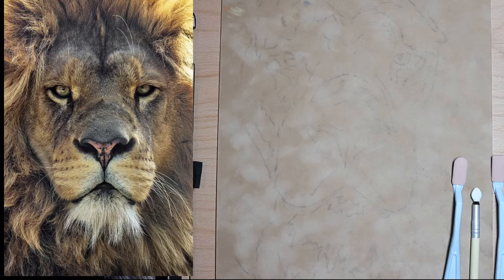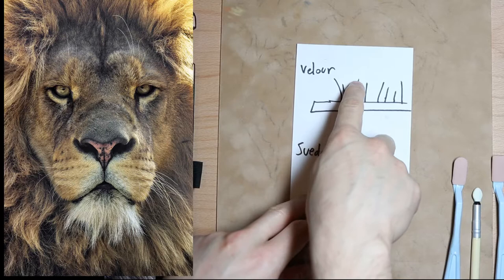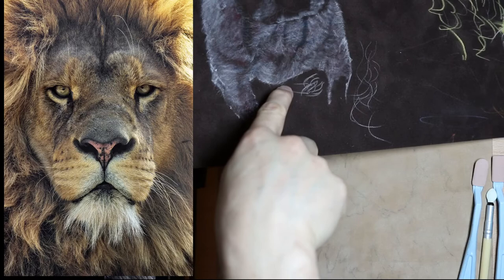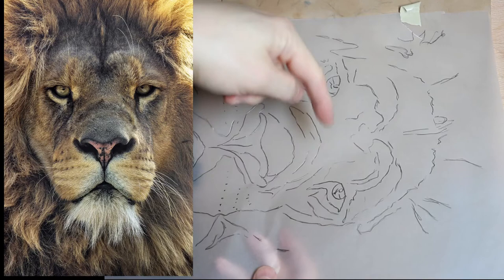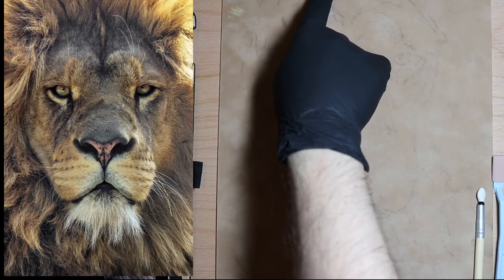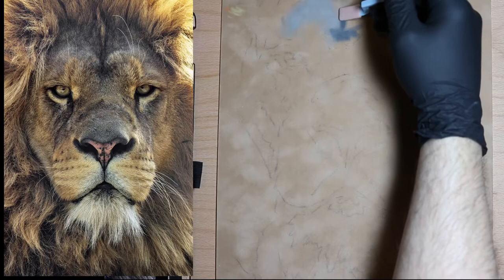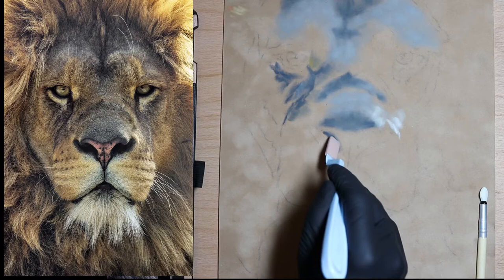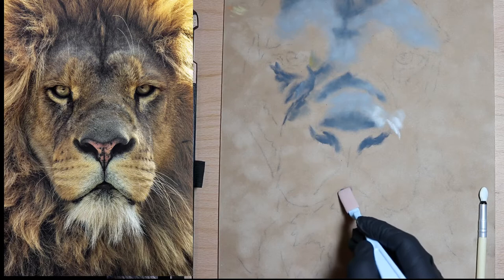Lion in pastels - base coats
Learn to draw a SUPER realistic lion using pastels and colored pencils!  Full tutorial, no edits / no cuts / real time.

FREE TUTORIAL.  Real-time lesson on how to QUICKLY draw animals using pastels and colored pencil.  Within 3-4 hours, you can create a photo realistic animal.  Let me show you how.